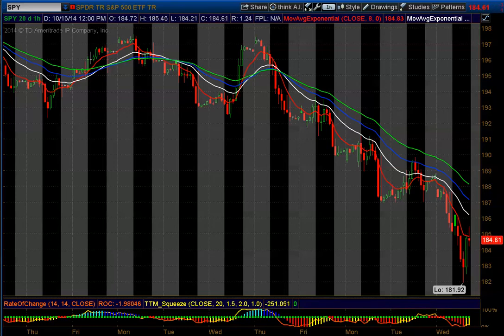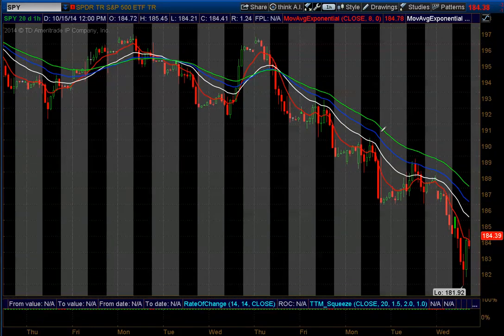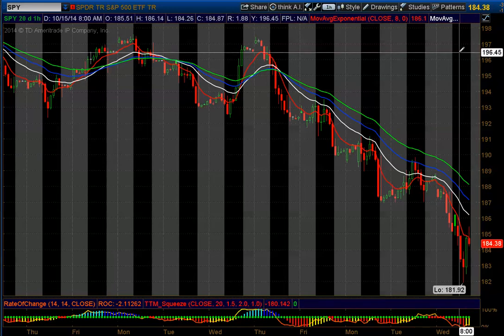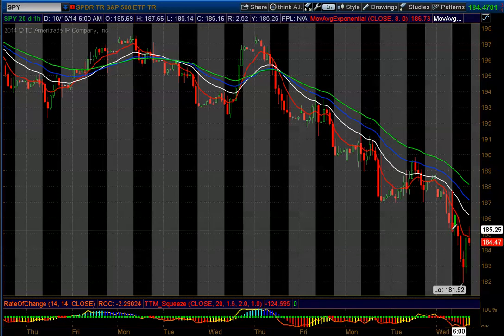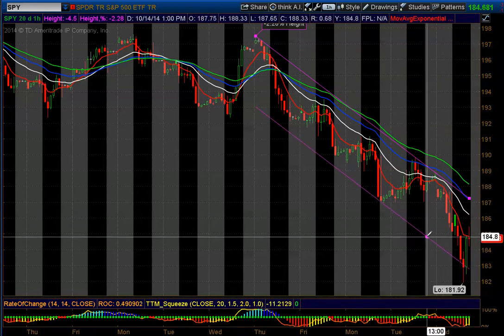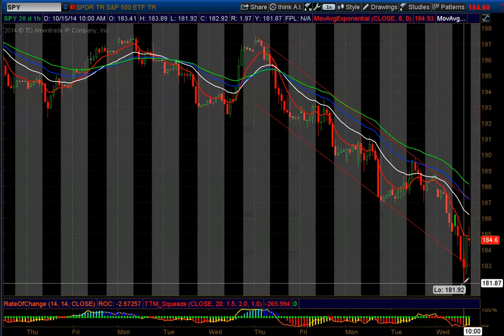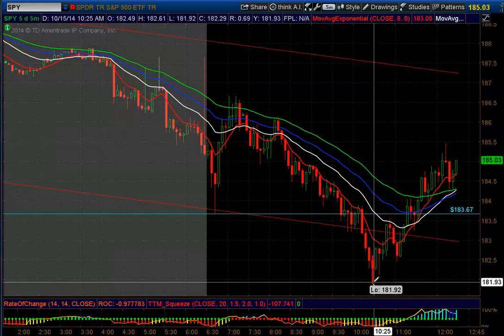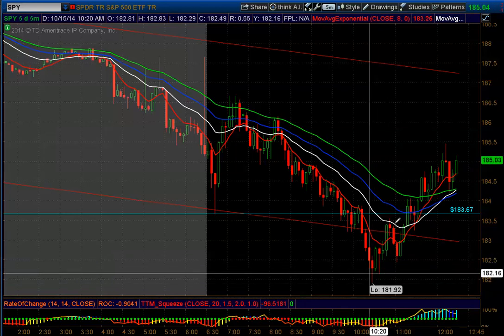How To Profit From Dead Cat Bounce [Video 1 of 3]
[Videos 2 and 3 are FREE and are availble at: " Do you know how to make quick profits from a “Dead Cat Bounce" when watching charting patterns?  Do you know what to do when price is at an extreme low?  Want to learn how to profit using technical analysis of chart patterns?  Answers to these and many more questions are available in these 3 informative videos that will be helpful to short term traders.